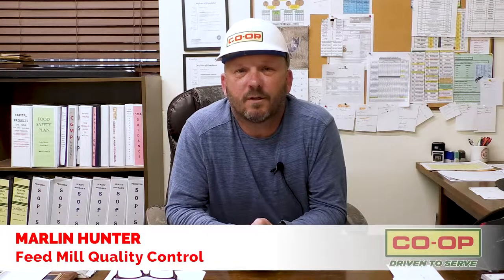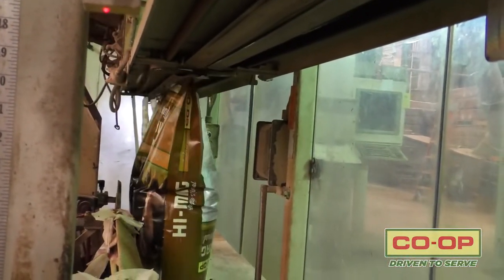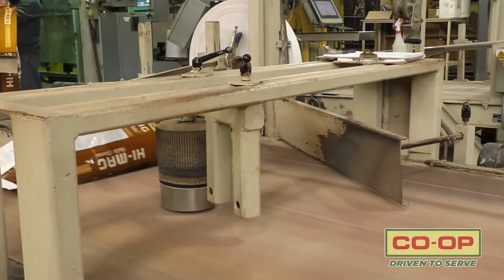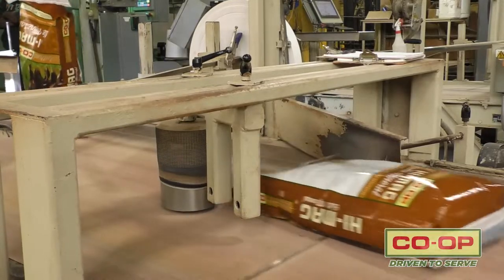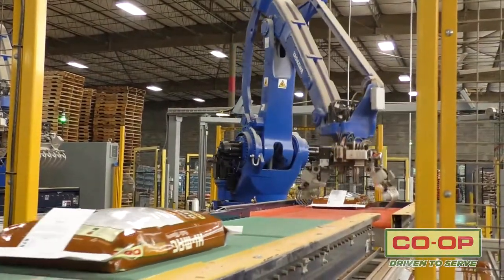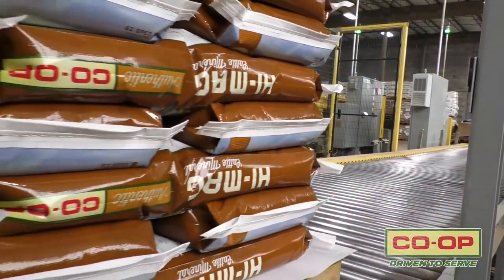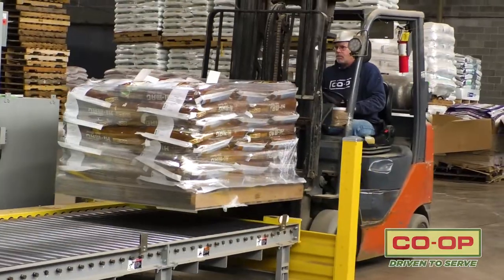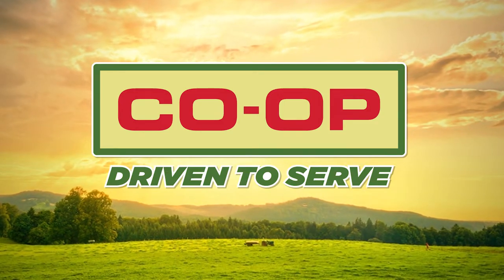Co-op Minute: Feed Mill Bagging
Ever wondered how Co-op Feeds are bagged before they get to your farm? This Co-op minute dives into all the behind-the-scenes details! Check it out!